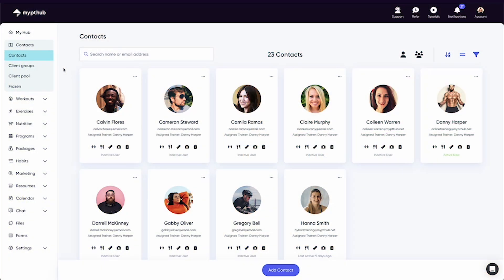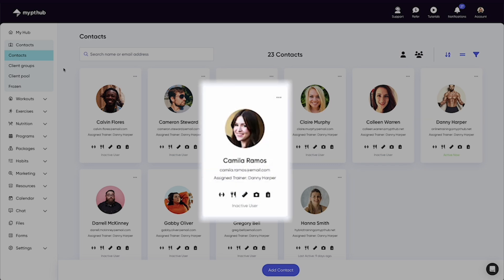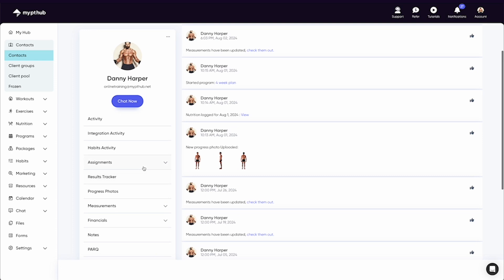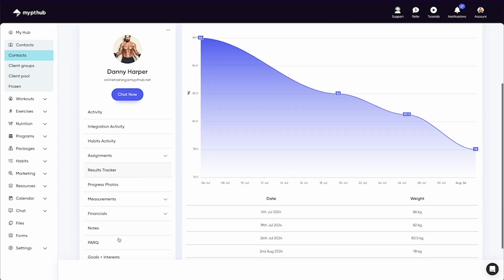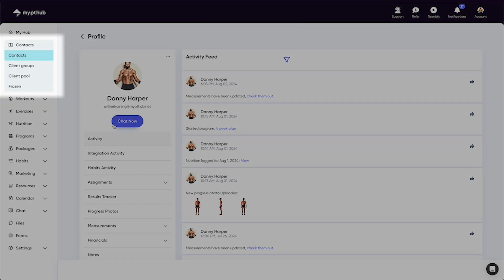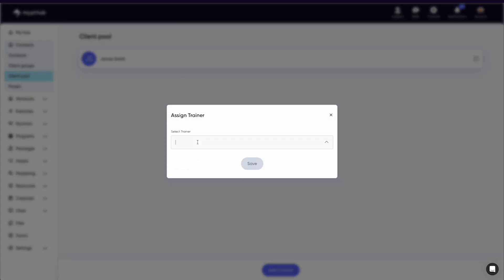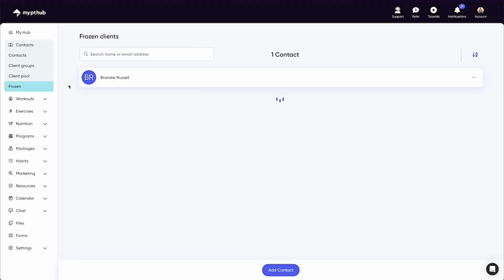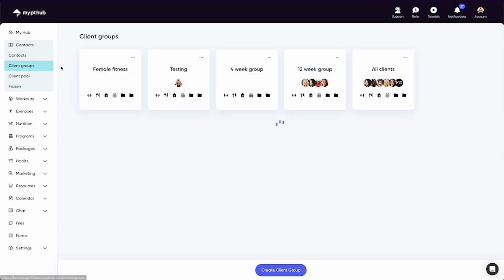Contacts Feature | My PT Hub Personal Training Software Tutorial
In this video, we provide a complete step-by-step guide to the My PT Hub Contacts area. Whether you're new to personal training software or you’re a My PT Hub customer looking for tips to get the most out of this feature, our tutorial will cover everything you need to know.
📋 In this tutorial, you'll learn:
How to track your clients’ progress.
How to freeze and delete clients.
Best practices for efficient client-management.
How to update your clients’ Programs.

My PT Hub’s all-in-one software and app is designed for:
Online personal trainers, hybrid coaches, in-person personal trainers, nutrition coaches, group coaches, studio operators, fitness coaches.
🔥 Why use My PT Hub?
Save time on your admin.
Engage your clients through their app with class-leading content delivery, accountability and tracking.
Grow your fitness business with smart business management tools.